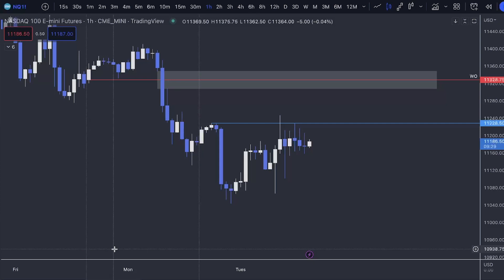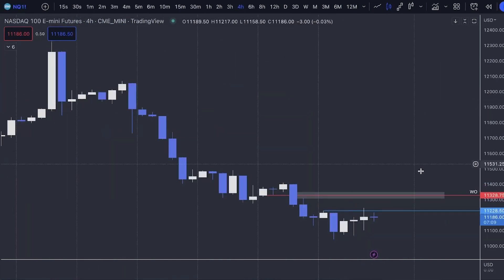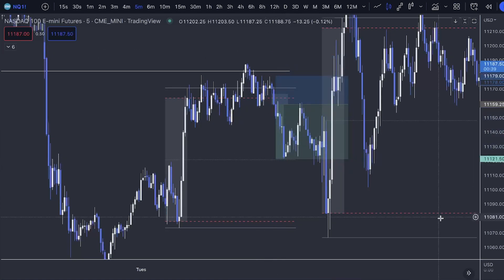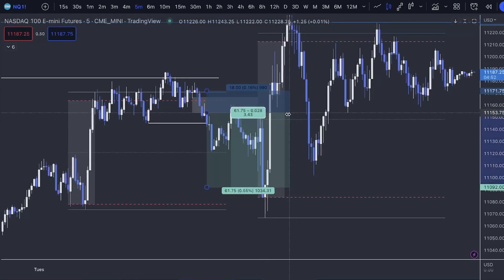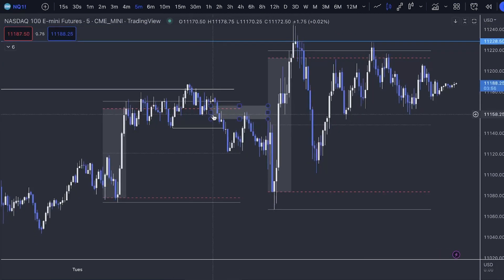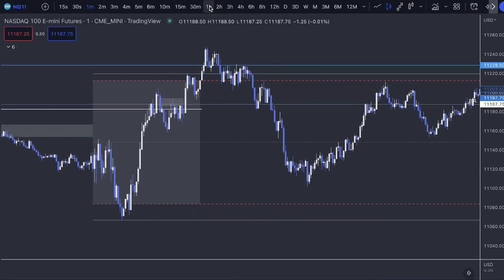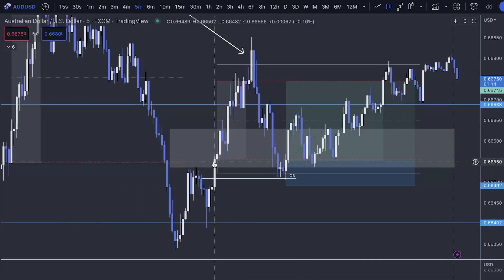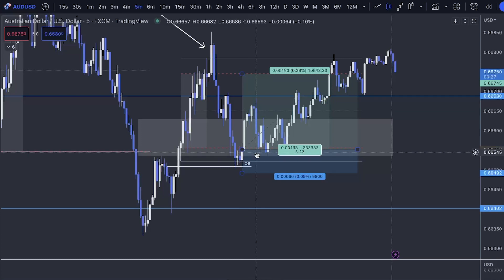NQ Daily Review - December 20, 2022. 'Scenario 4' Setups Today + FOREX Study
Wasn't planning on trading today but was able to spot some clear setups in the morning session.  Took 2 wins and 1 loss and was generally pleased with the price action. Wanted to make this recap because it's worth studying how price played out.

Any content on this channel should not be relied upon as advice or construed as providing recommendations of any kind. It is your responsibility to confirm and decide which trades to make. Trade only with risk capital; that is, trade with money that, if lost, will not adversely impact your lifestyle and your ability to meet your financial obligations. Past results are no indication of future performance. In no event should the content of this correspondence be construed as an express or implied promise or guarantee.

is not responsible for any losses incurred as a result of using any of our trading strategies. Loss-limiting strategies such as stop loss orders may not be effective because market conditions or technological issues may make it impossible to execute such orders. Likewise, strategies using combinations of options and/or futures positions such as “spread” or “straddle” trades may be just as risky as simple long and short positions. Information is in no way guaranteed. No guarantee of any kind is implied or possible where projections of future conditions are attempted.

None of the content published on this channel constitutes a recommendation that any particular security, portfolio of securities, transaction or investment strategy is suitable for any specific person. None of the information providers or their affiliates will advise you personally concerning the nature, potential, value or suitability of any particular security, portfolio of securities, transaction, investment strategy or other matter.